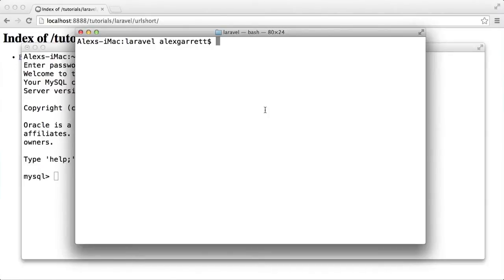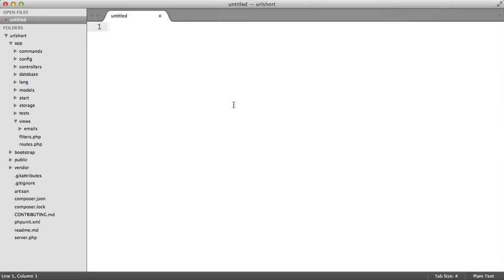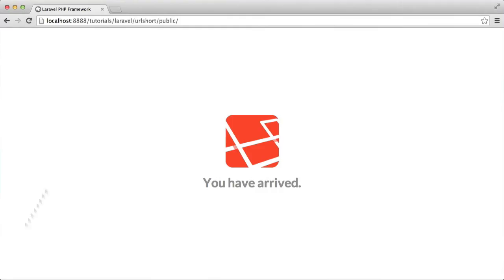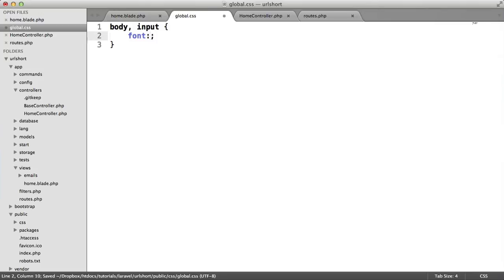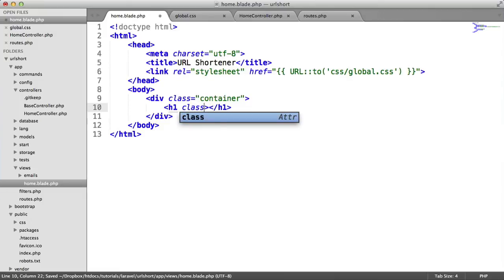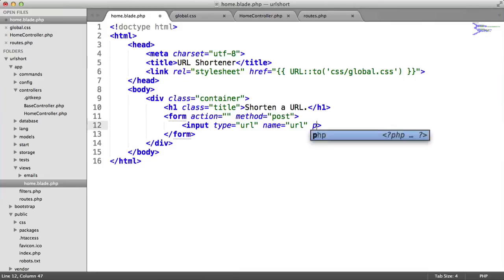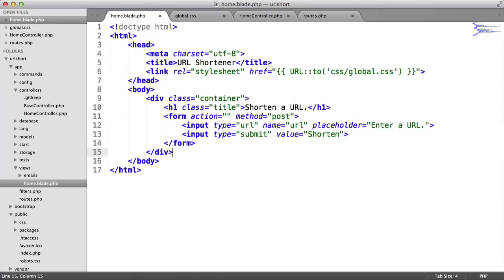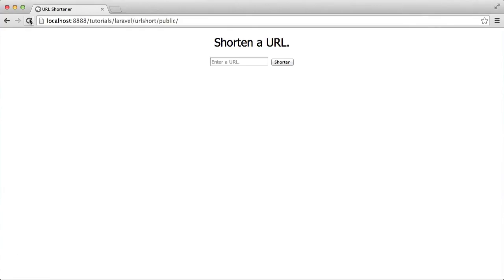Laravel URL Shortener: Installing & Styling (Part 2/4)